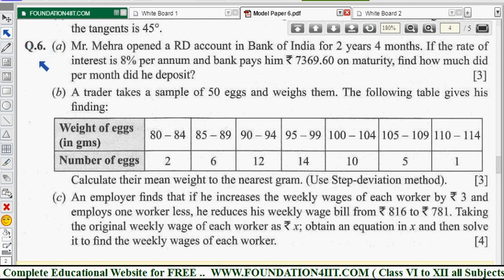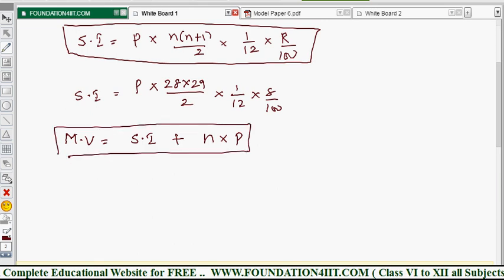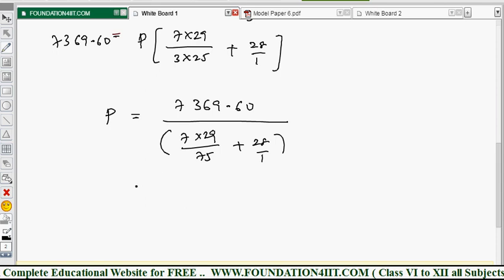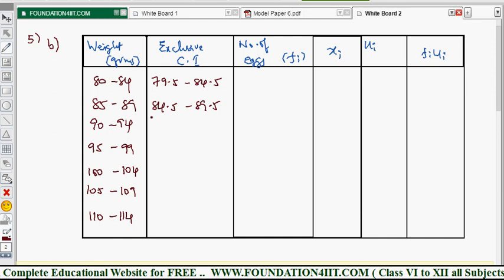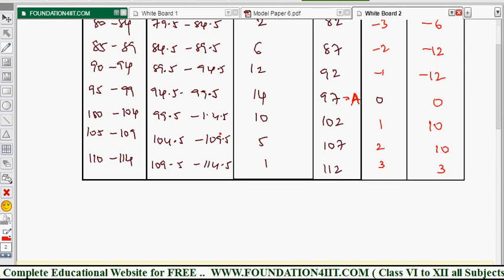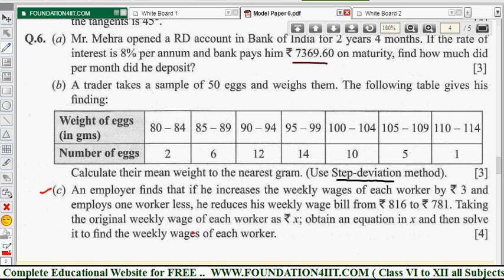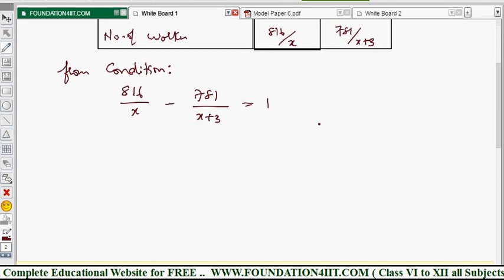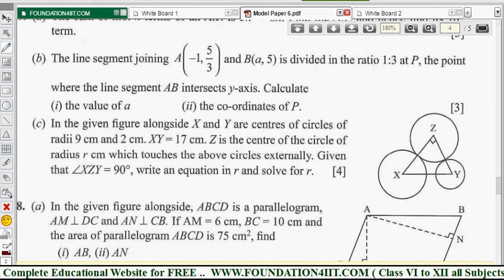Class 10 Maths ICSE Model Test Paper - 6 || Q.No. 6